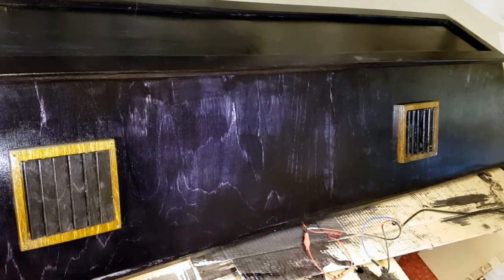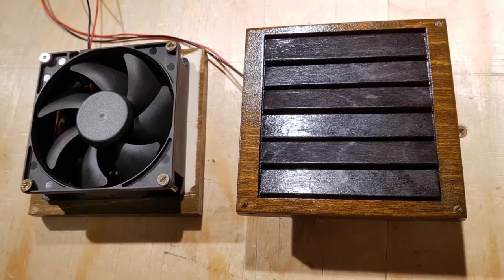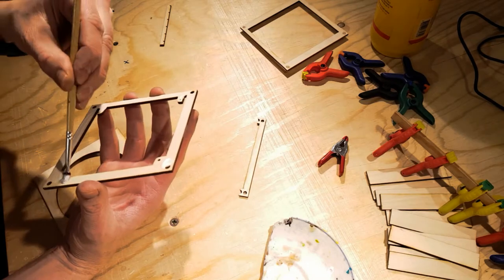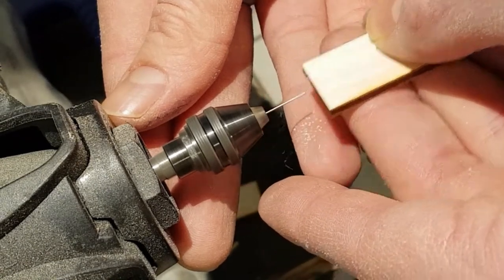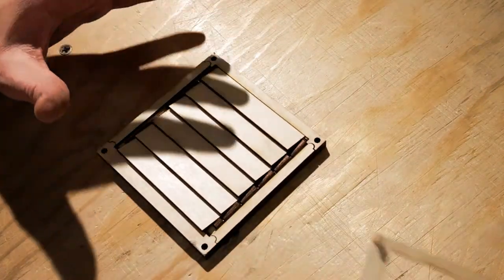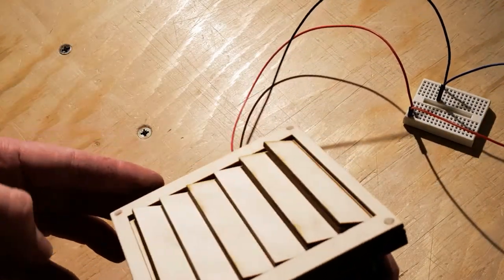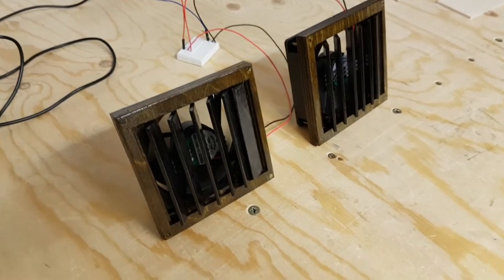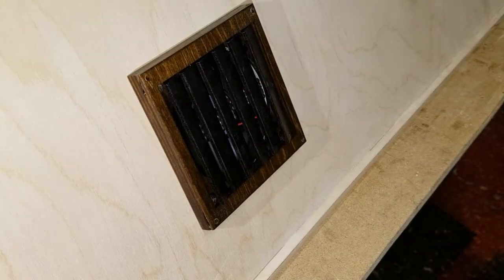DIY Custom Fan Housing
This video is part of a series where I show how I build a automated, bioactive  vivarium.

In this video I show how to make the fans to remove air from the vivarium. The fans are normal PC fans. They are 12 volt, 9 cm in diameter and will be run from a old 12 volt adapter (with ample amperage) in parallel with another fan on the inside. These will be controlled by a raspberry pi.

Plans for the housing is available on request.

The vivarium is 160 x 50  x 80 cm in size and approximately 640 liters in volume - 170 gallon - excluding the lid.

It is fully automated with a Raspberry Pi (more information to follow in another video). The real time statistics is available to view

Several plants are grown in a bio-active substrate and the system is partly self contained (more information to follow in another video). I plan to introduce dart frogs in the future - keep an eye out for videos on this later.